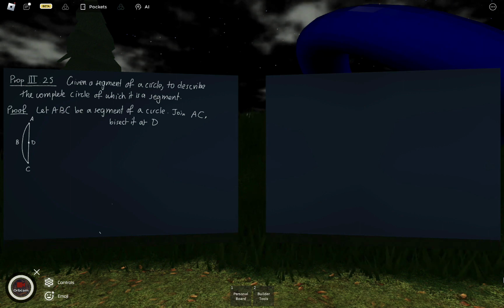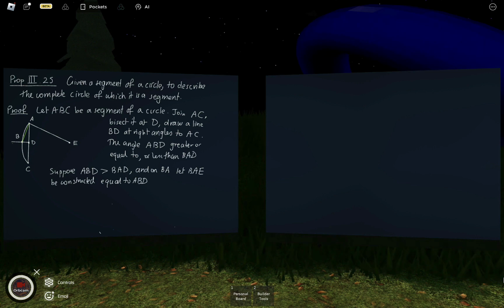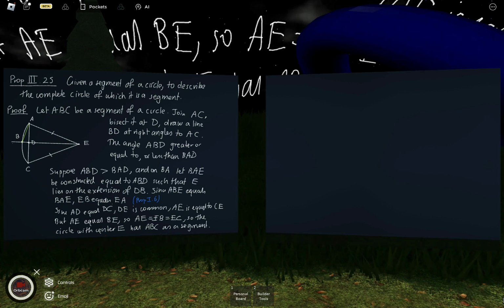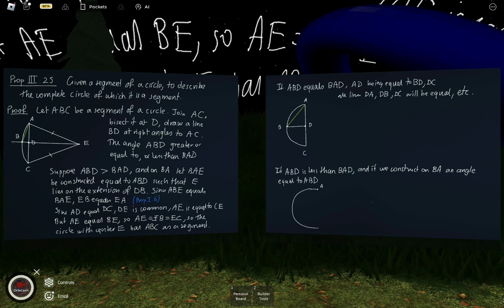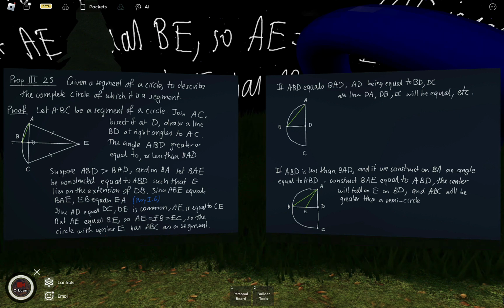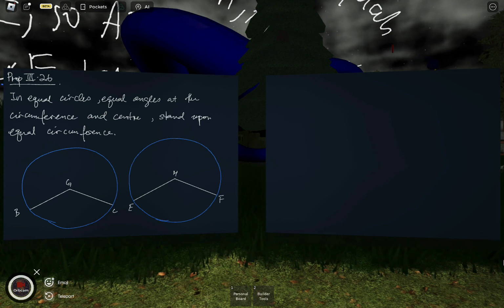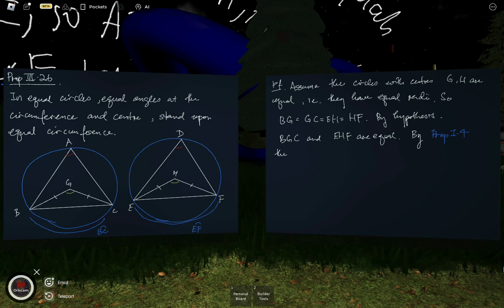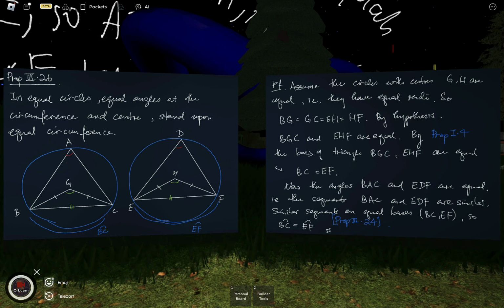Book 3, Propositions 25, 26 - Euclid Seminar 45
This video was recorded on 5/10/23 in The Rising Sea, as a part of metauni day 35.